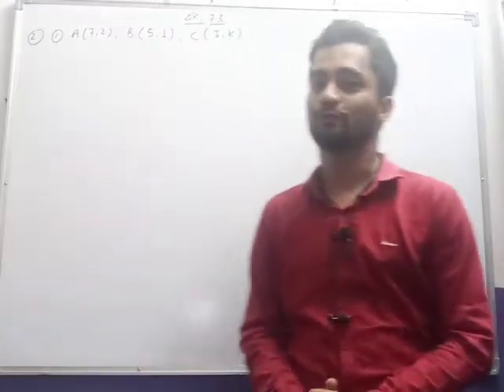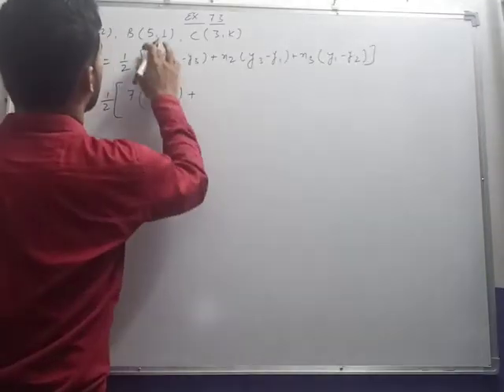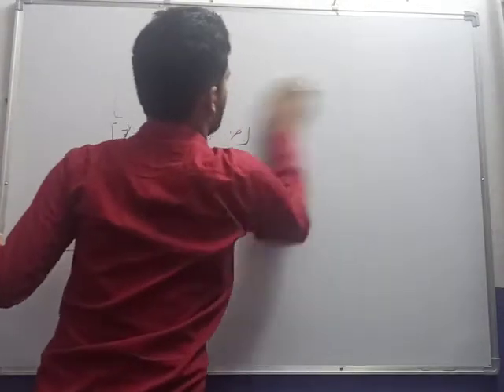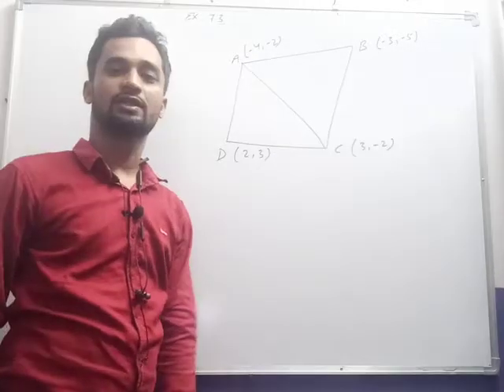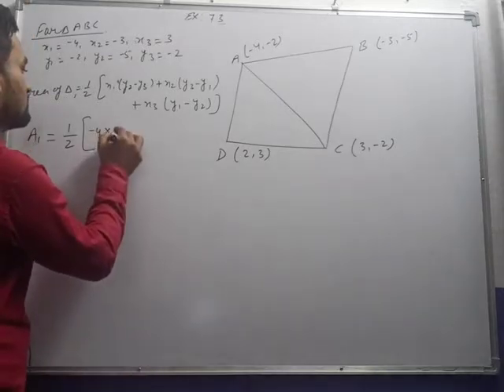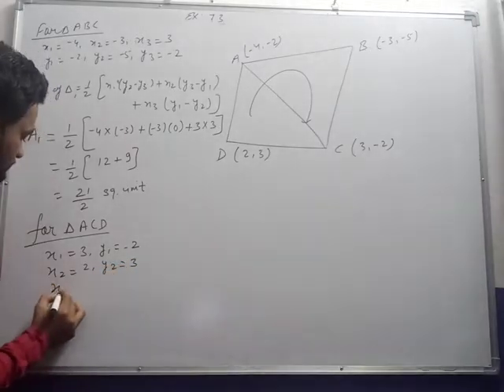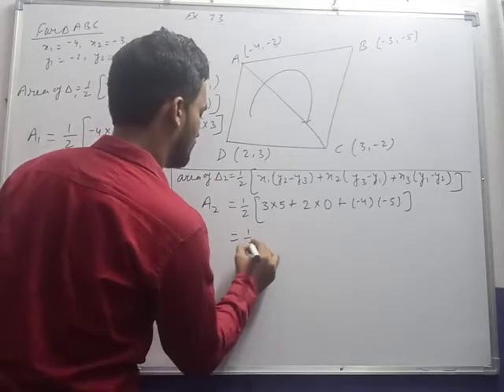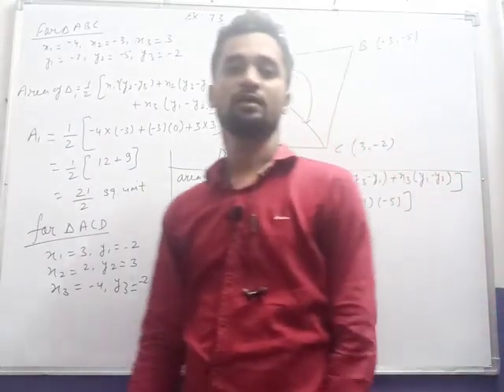Class 10 Chapter 7 L-9